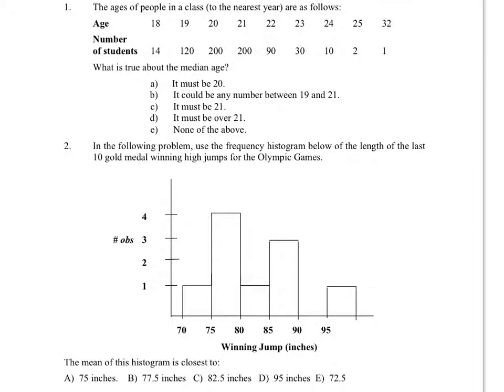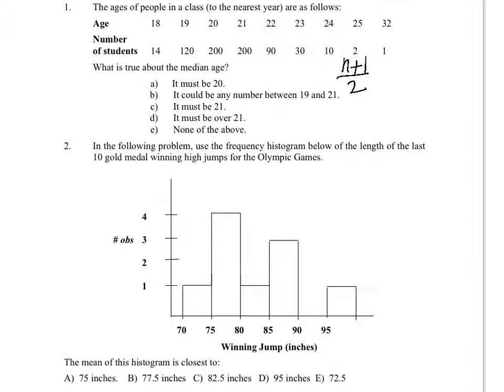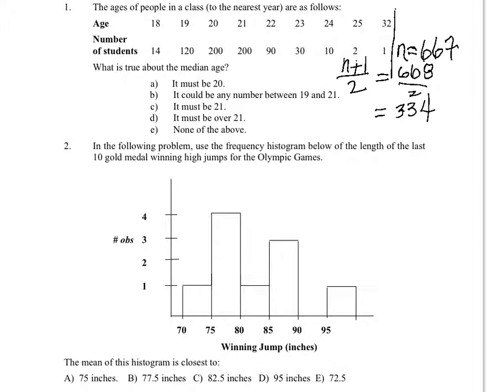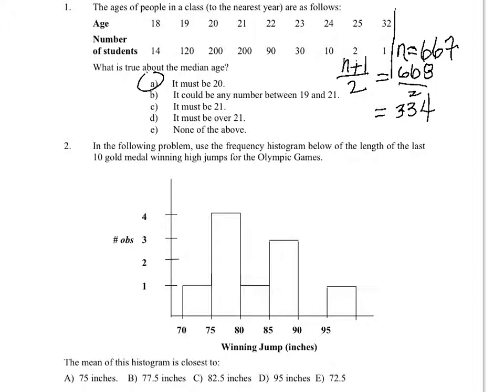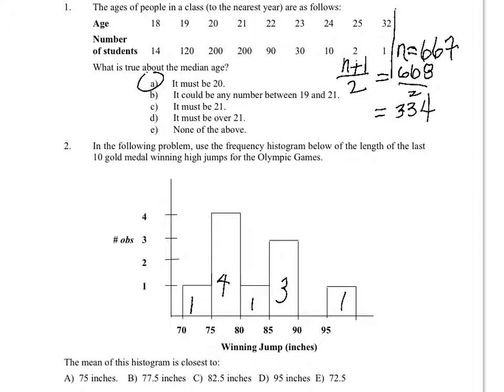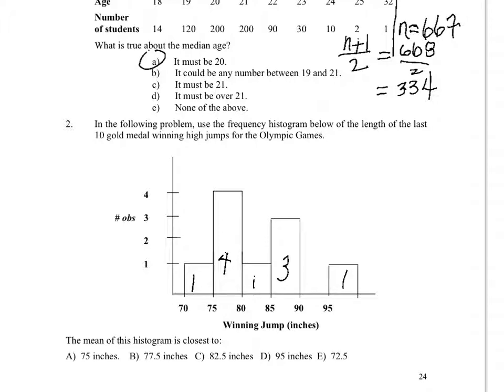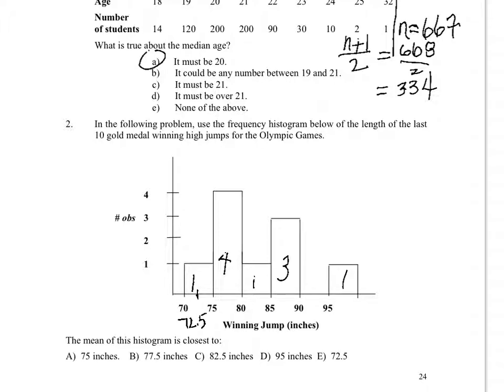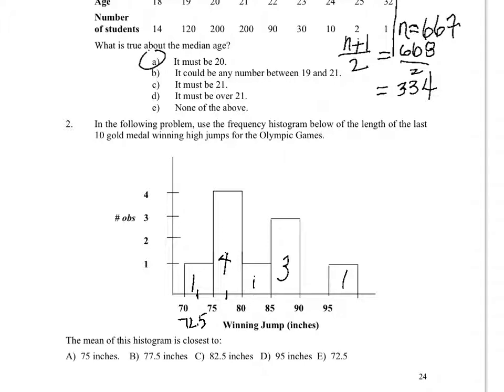V15 - UNIT 2 GDS pg 26 - QUIZ